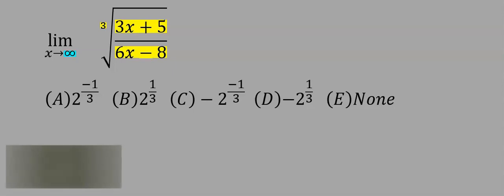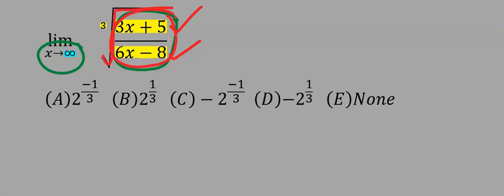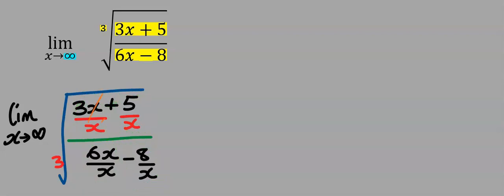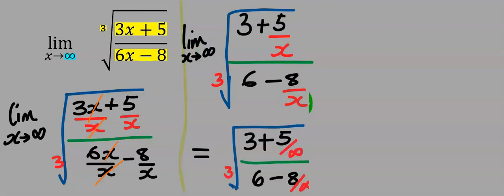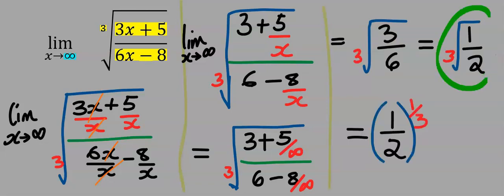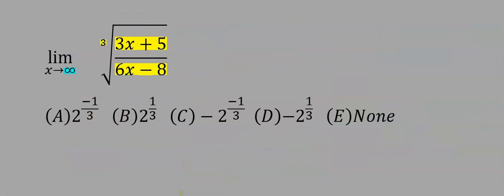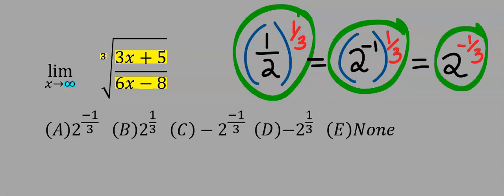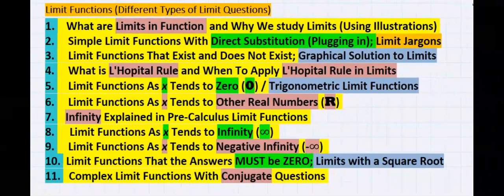RATIONAL and CUBE ROOT LIMIT FUNCTIONS TENDING TO INFINITY WITH ASSIGNMENT (PRECALCULUS)